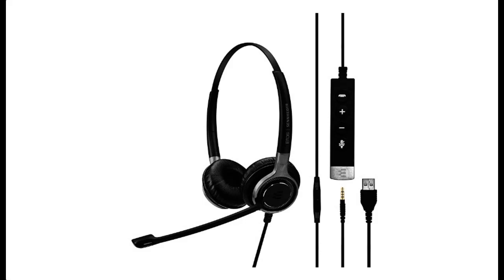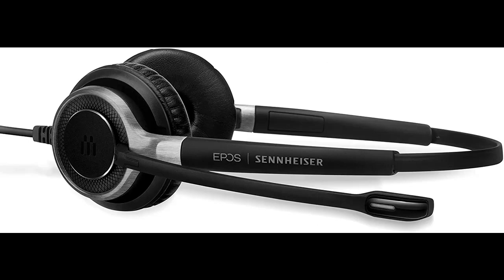Sennheiser SC 665 USB (507257) - Double-Sided Business Headset | UC Optimized and Skype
Specification details/Price details/Full Reviews [RECOMMEND]